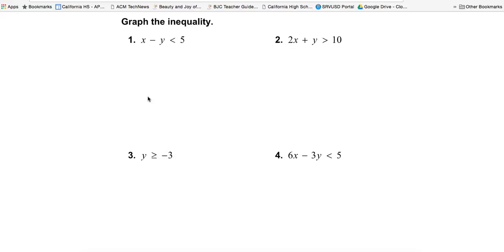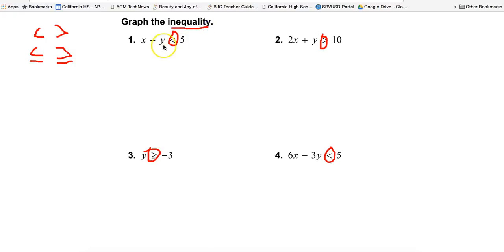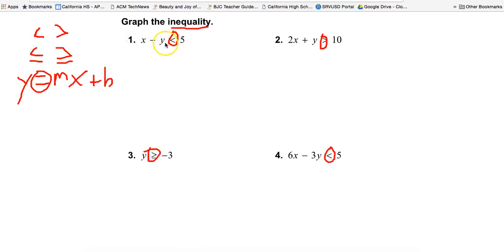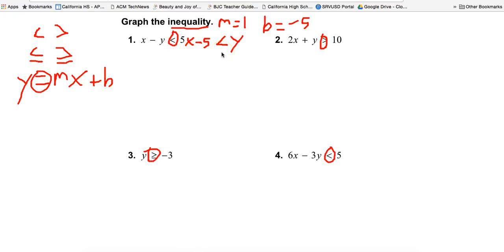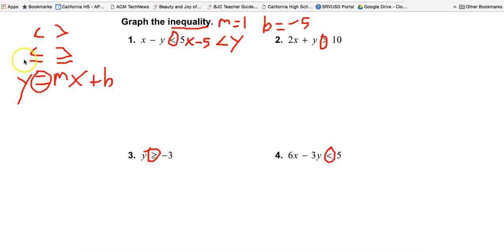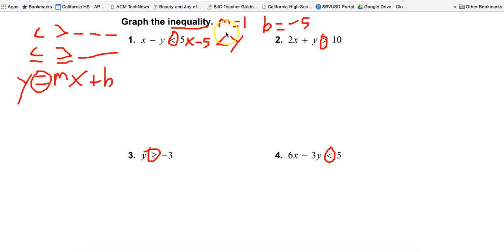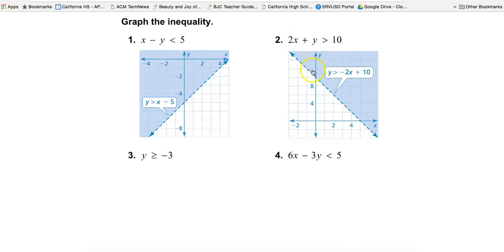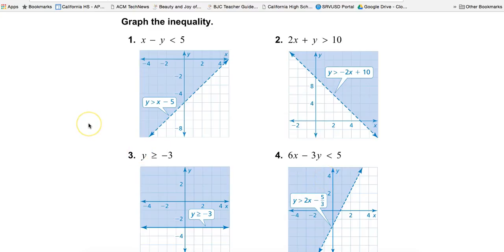3 6 warm up